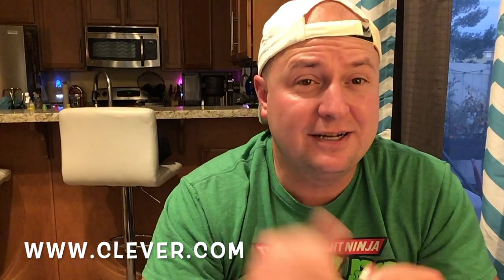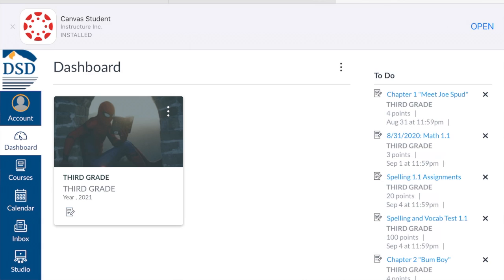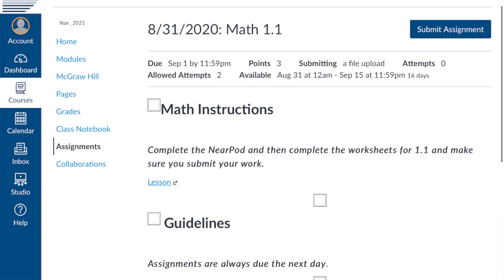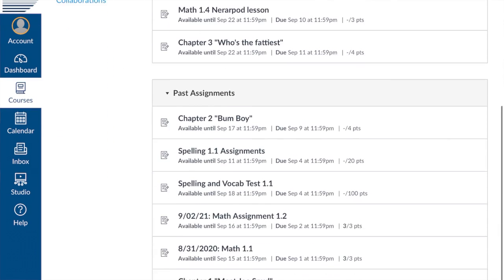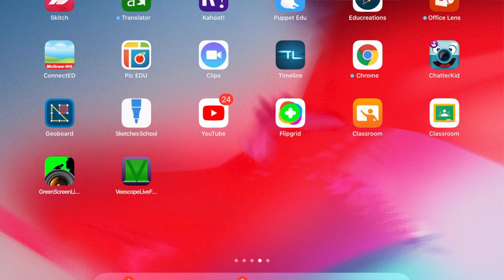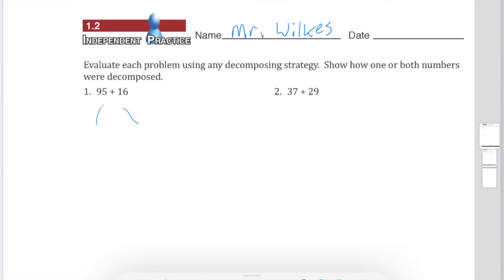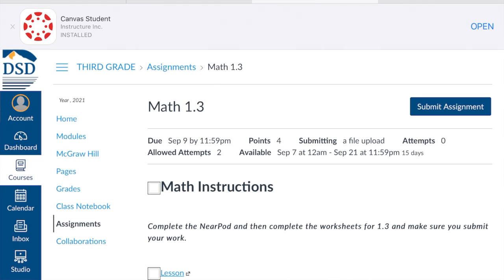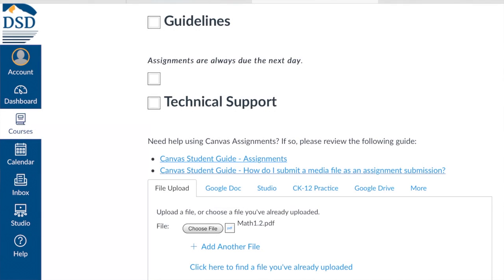Student Homework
How to do assignments